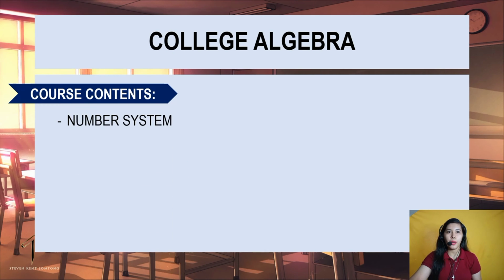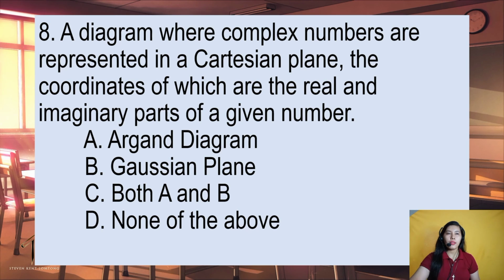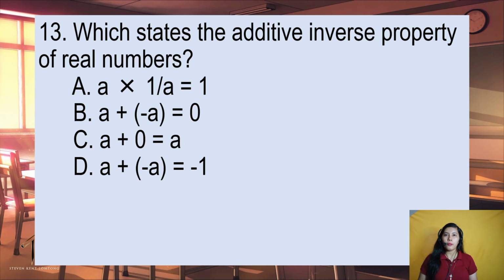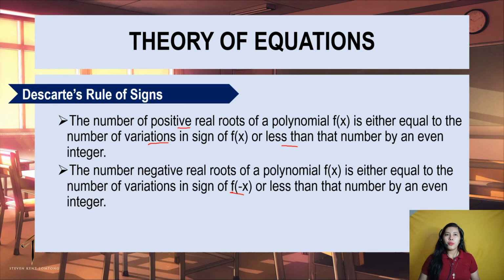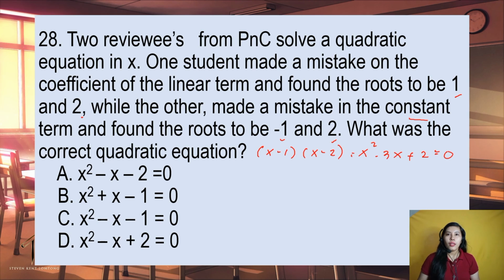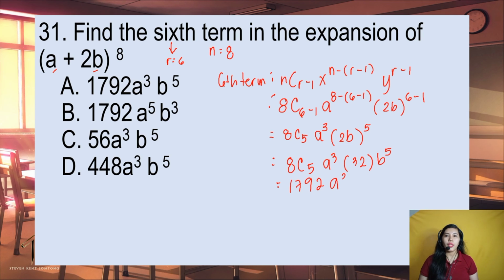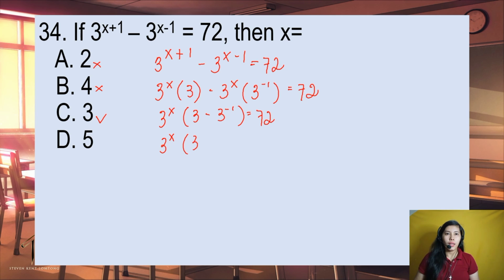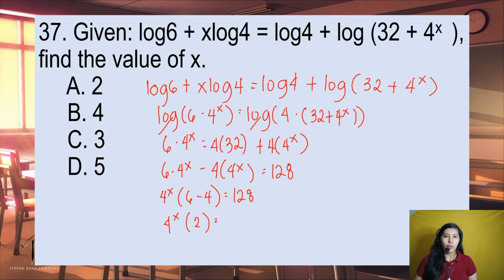ECE104a: College Algebra (Part 1/2)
If you want to take the exam I have made first before watching this video, you can download it

CONTENTS:
REVIEW OF THE FOLLOWING TOPICS:
- NUMBER SYSTEM
- THEORY OF EQUATIONS
- QUADRATIC EQUATIONS
- CUBIC EQUATIONS
- BINOMIAL EXPANSION/BINOMIAL THEOREM
- EXPONENTS & RADICALS
- PROPERTIES OF LOGARITHM
- RATIO, PROPORTION & VARIATION
- AGE PROBLEMS
- MIXTURE PROBLEMS
- COIN/NUMBER PROBLEMS

Credits to the materials I have compiled from my ECE board exam review days. ❤